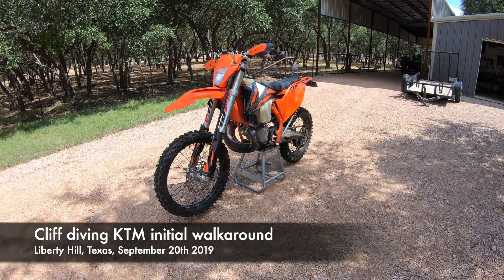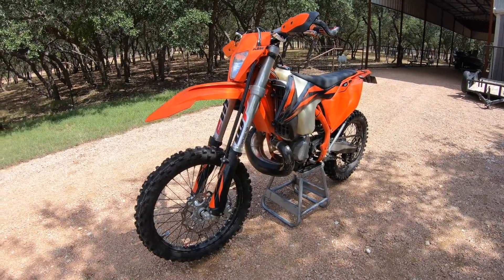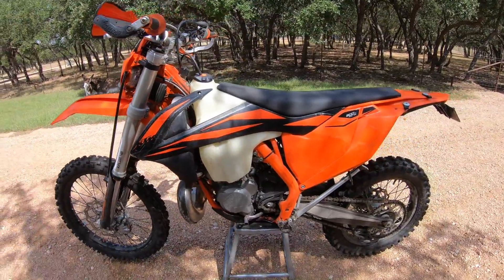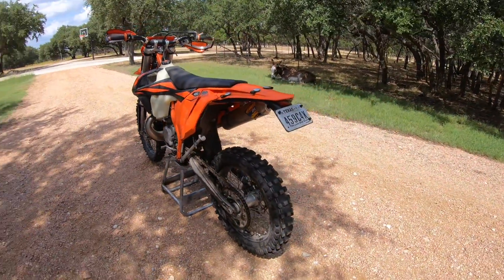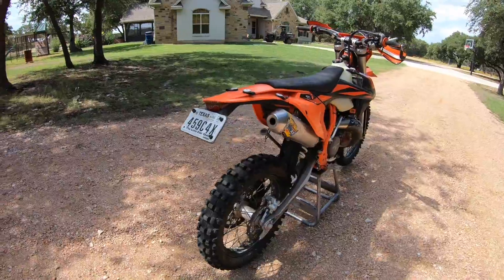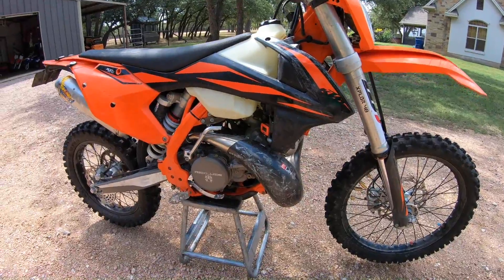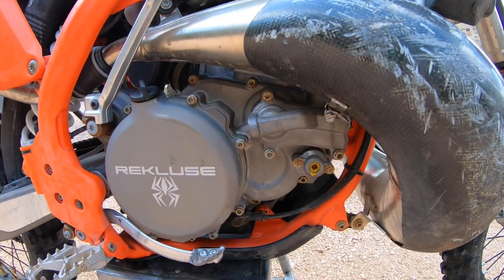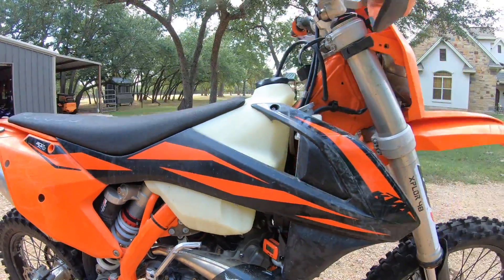Part #4 Cliff diving KTM 300 XC-W initial walk around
The bike is home and now begins the effort to assess the work required for it to be back operational